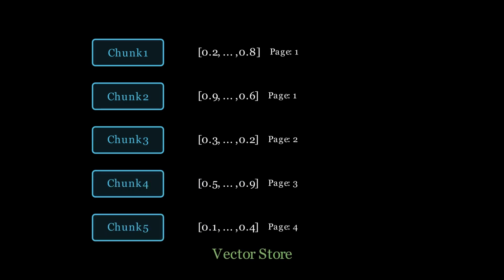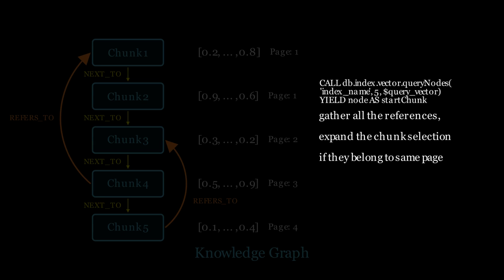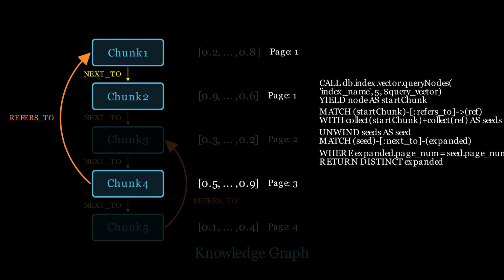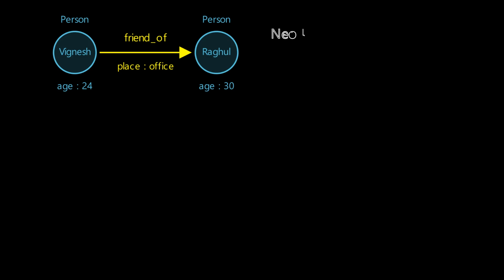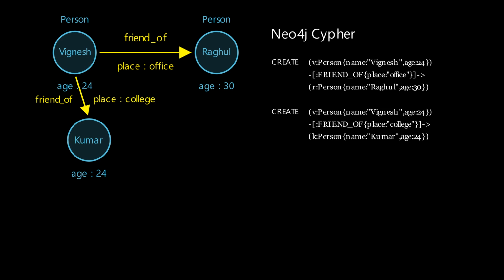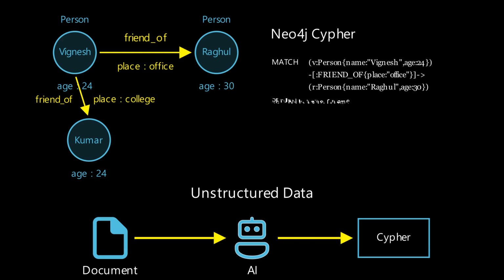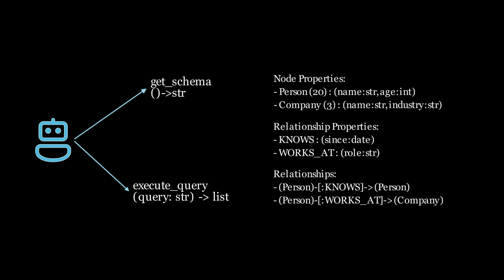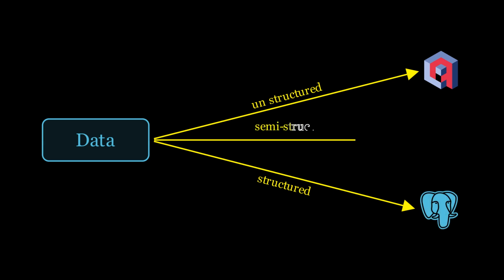Knowledge graphs vs Vector Stores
This is an animated video comparing knowledge graphs and vector stores and discussing when to use what

I have used github copilot to speed up the animation process, check the conversations if you want some inspirations